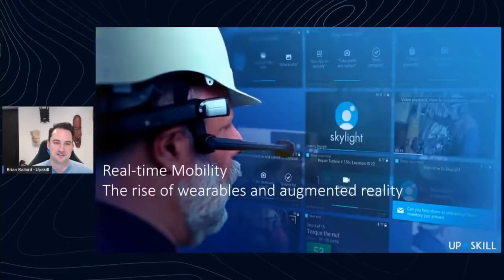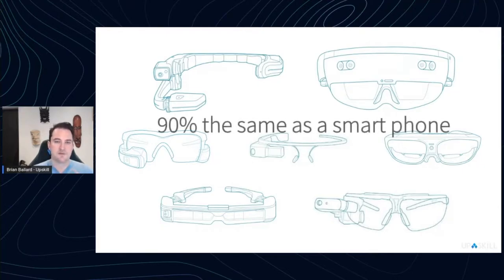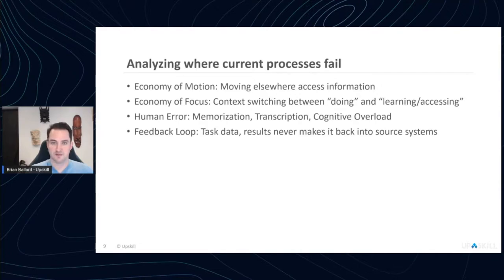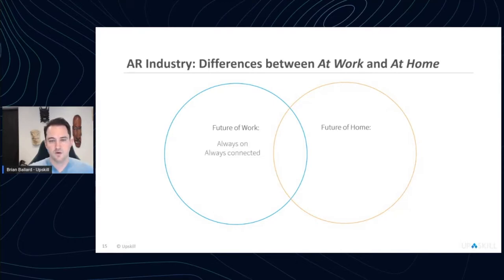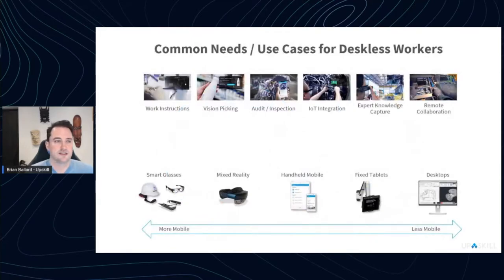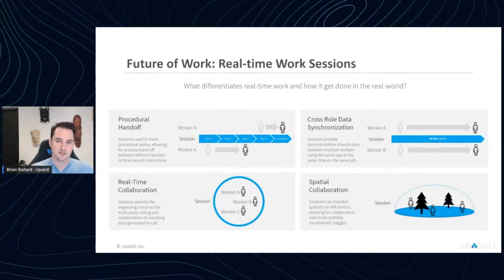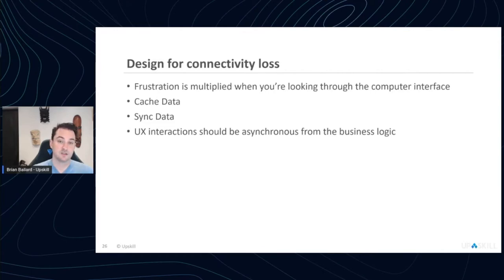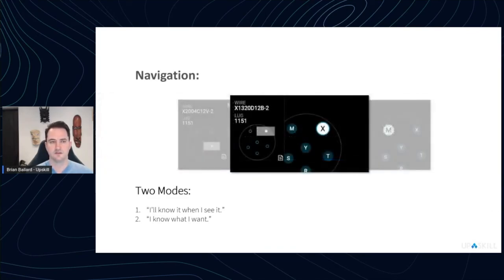Real-time mobility: The rise of wearables & augmented reality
Enterprise digitalization is accelerating faster than ever, and as operational and IT organizations place a new emphasis on the connected-, deskless- worker they will seek new solutions and supporting tools to enable them.  A promising new capability to address the needs of the connected worker is in the use of wearables and real-time interfaces.  We’ll talk about which must-have areas are emerging and how todays tools are changing to embrace the future of work.